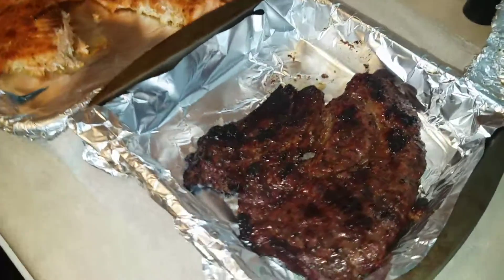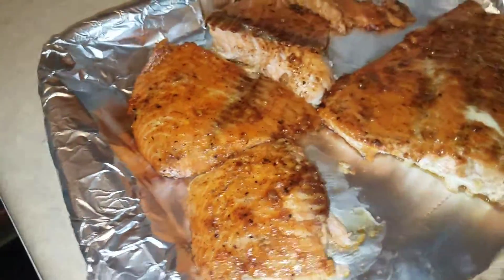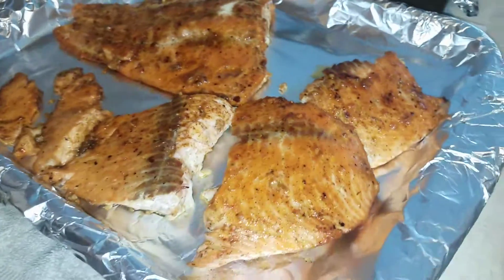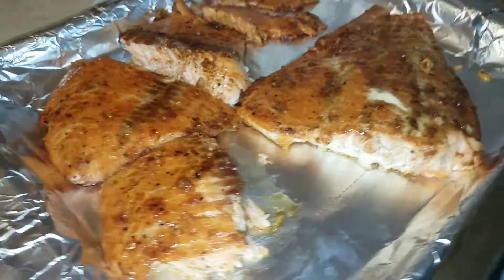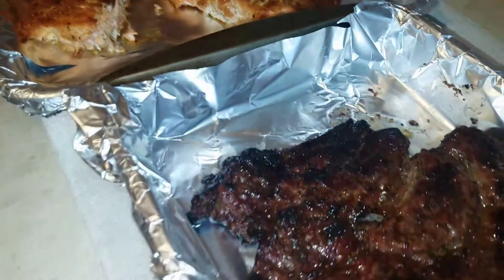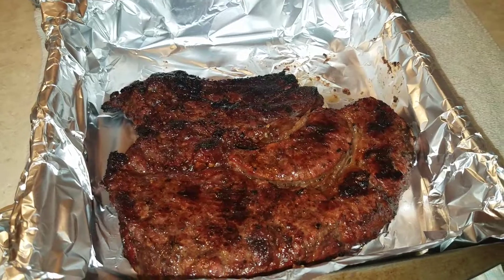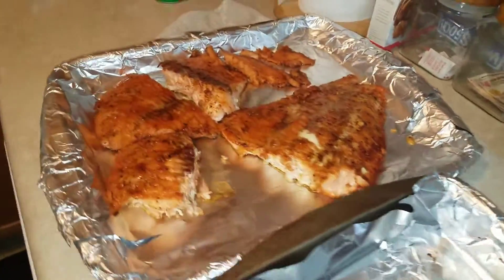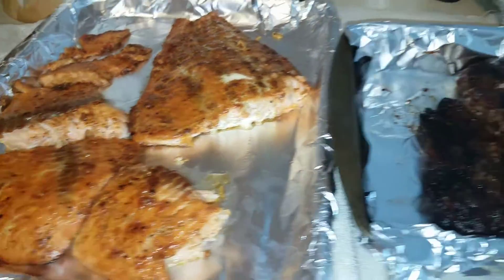Grilling on a Sunday afternoon dee-licious!